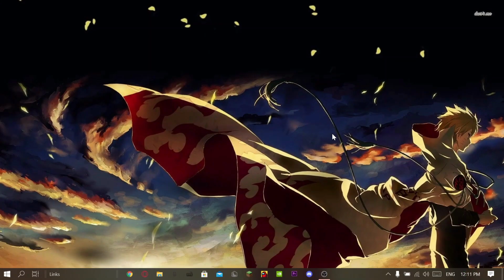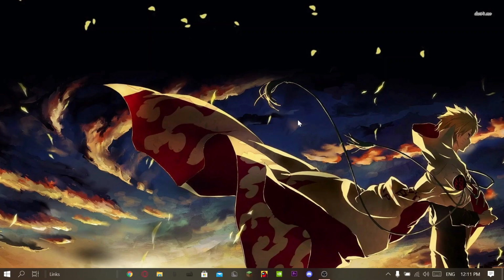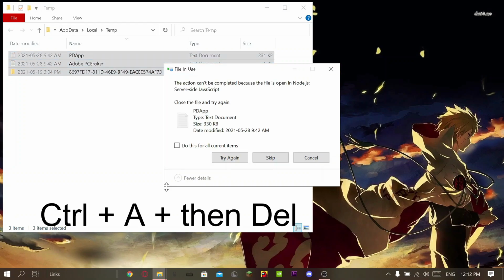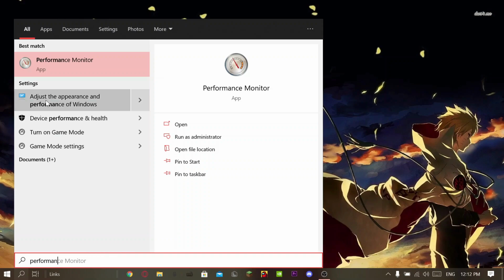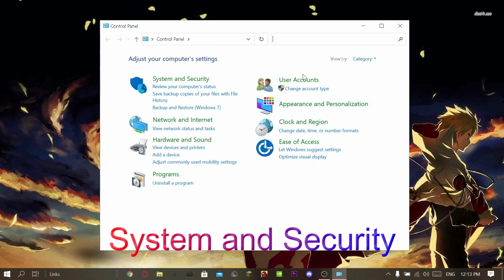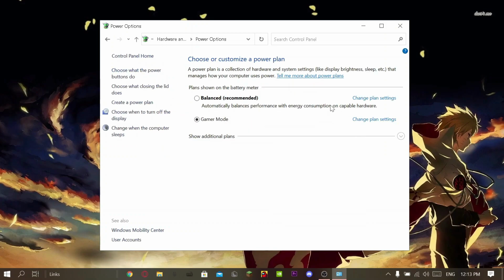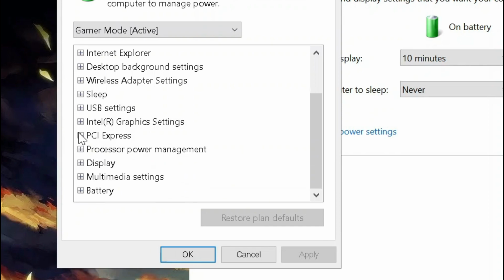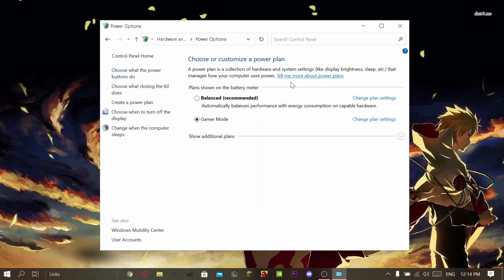How to make your computer speed faster %100 Working (Part 1)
Hello, Welcome back to another video today we are going to talk about how to make your computer speed %100 faster

3 likes = 1 Less input lag booster 1 FPS booster

I hope this video helped and have a good day

Bye bye!!!